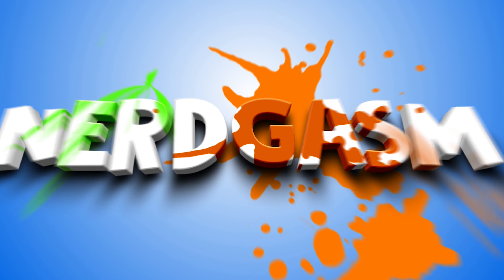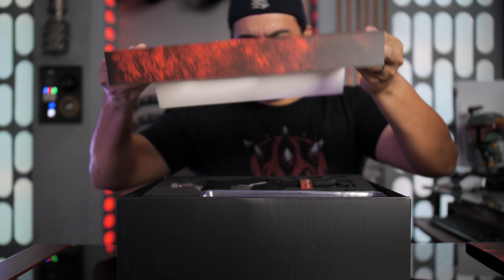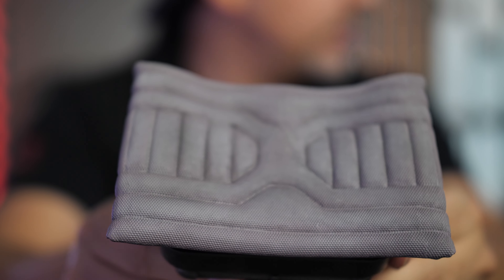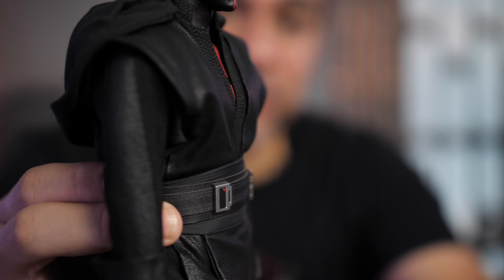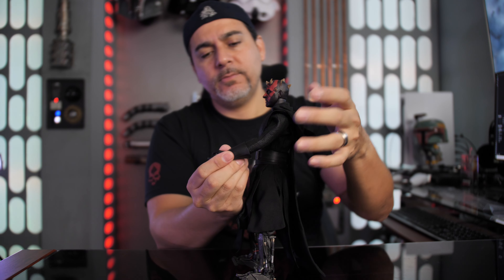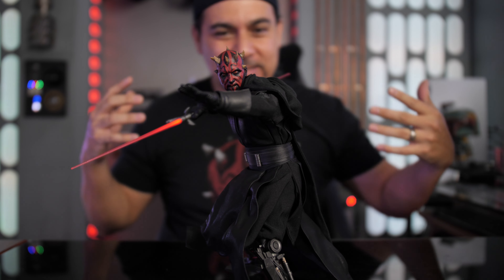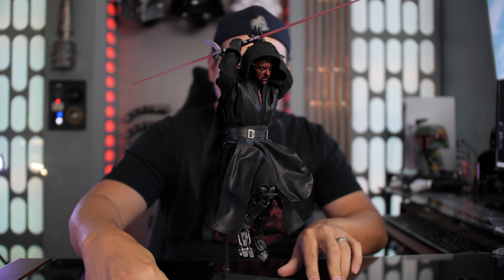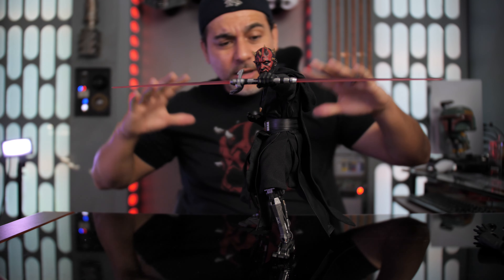Hot Toys Darth Maul Sixth Scale Figure Unboxing Solo A Star Wars Story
Today I am unboxing the Hot Toys Darth Maul Sixth Scale Figure! Like all of my Unboxing and Reviews, I will be showing you everything that comes in the box and putting Darth Maul in several poses so you can get an idea of what this figure is like! Is it worth picking up? Let's find out!

Chapters:
Intro: 00:00
Box Design: 00:54
Whats in the Box: 02:38
Accessories: 03:42
Figure Details: 08:21
Articulation: 11:40
Poses: 15:35
Final Thoughts: 21:58